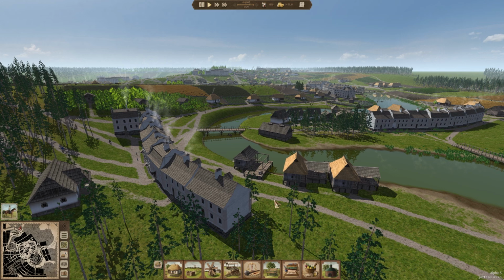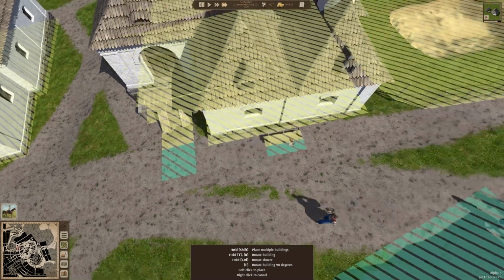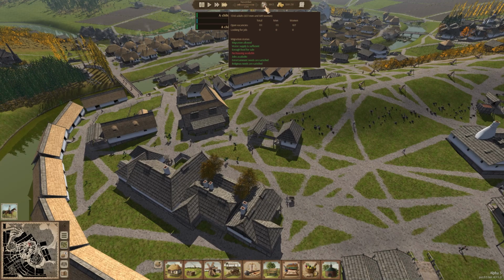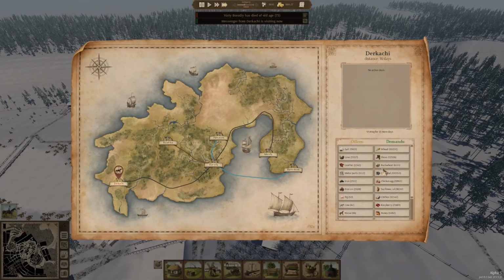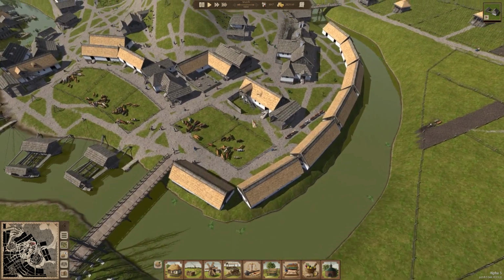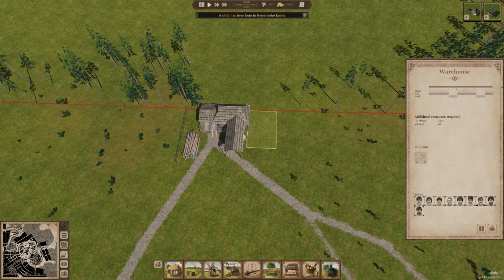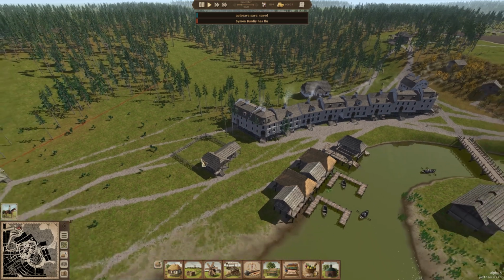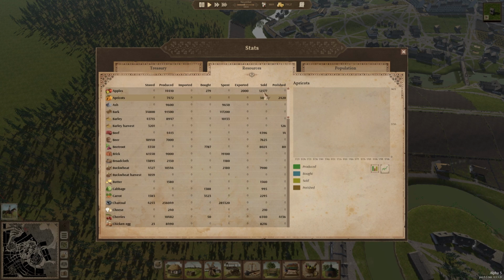All our shoe and clothing problems are solved! Ostriv Alpha 5.3 Episode 38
ANOTHER shoe and clothes-related bug has been fixed and we should be primed and ready for a nice growth phase. We have some logistical things to improve with the addition of more cart and wagon sheds, and a bit of a boost to our glassmaking production as well with some more asheries. Let's get to work!

YOUTUBE MEMBERS
Devilish Fun - Срђан Драганић - MP3zilla - Dealanach
Håkan Åkerström - JulyFlame - Pekempy - bam905 - alvsindre
E Hoffmeister - Drexos17 - gtmonica - Fraktured23
Rick uit het Broek - Ravennia Marie - Nano Kore - Ace
Matthijs Alles - Steve - Dr Helfenstein - Skrymer U
Dinesh Goswami - mohamed tharwat - Joe Coulter
Dirttracker - GinUpTheWater - Boigboi88
Jonathan Durette - Philosopher’s Sage - Rare Kumiko
Query Everything - Steve Laferla - Tanake - Anonymous